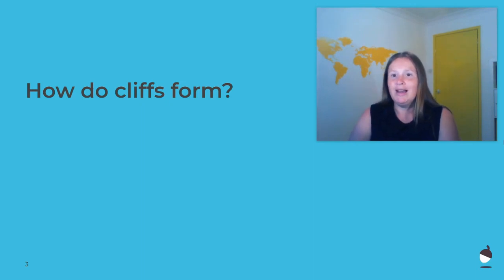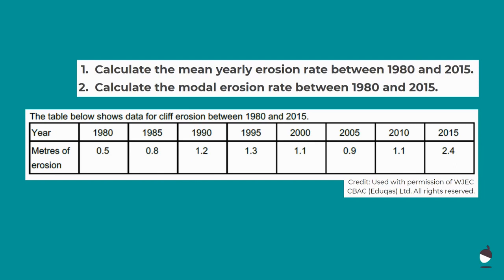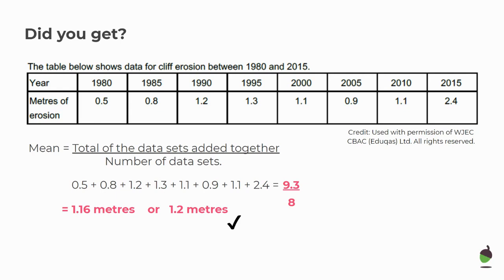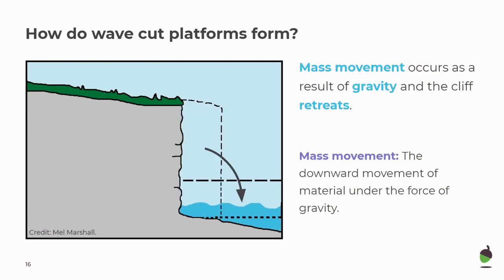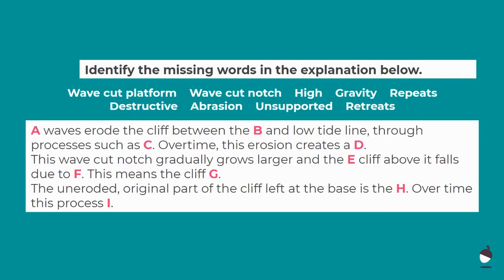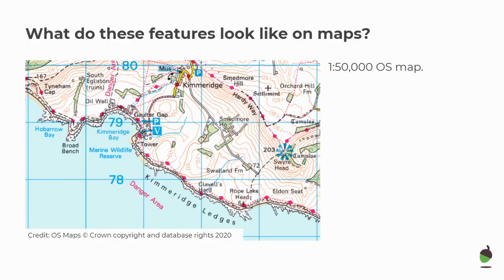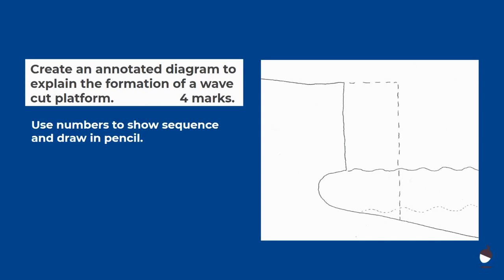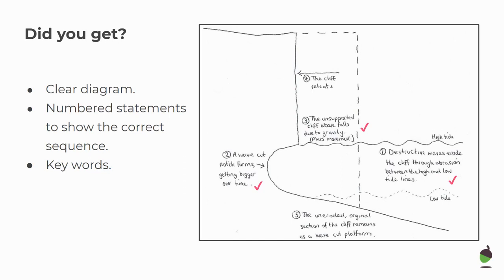Lesson 6 - Landforms of erosion 2 - Wave cut platforms